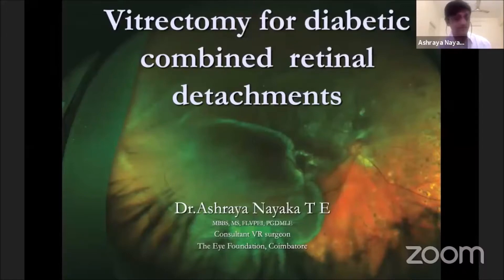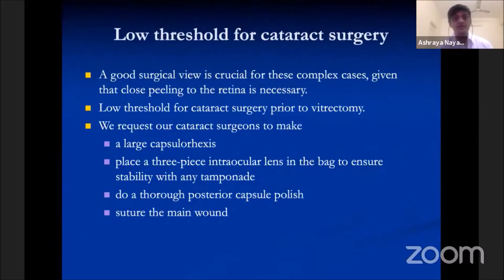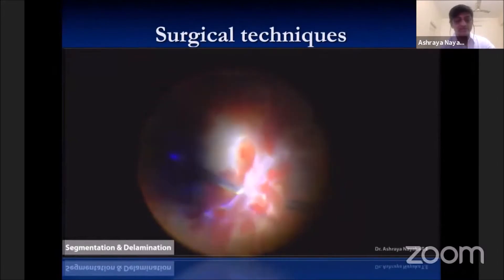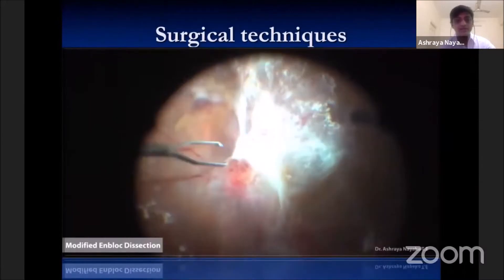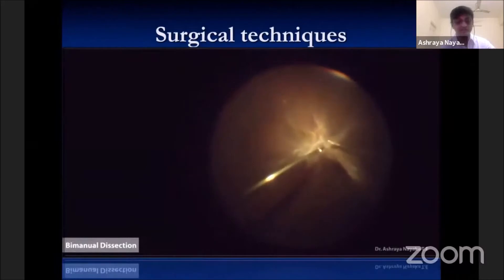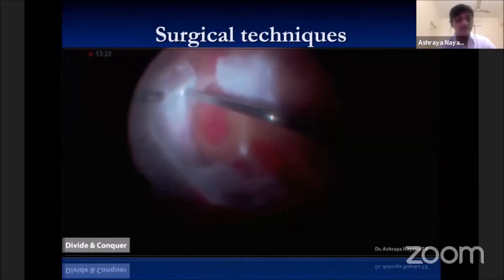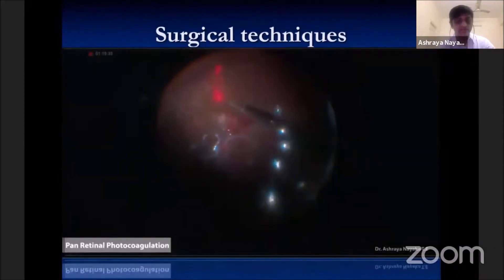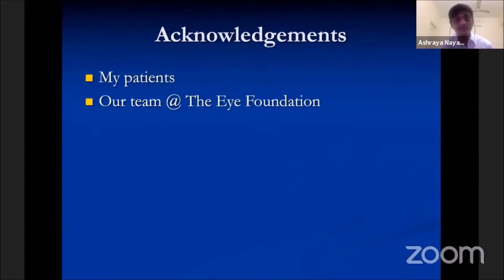Dr Ashraya Nayaka - Vitrectomy for diabetic combined retinal detachments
Retina Webinar - The Eye Foundation Live Stream - Surgical Retina
The Eye Foundation Academic Education Videos – eye edu academics